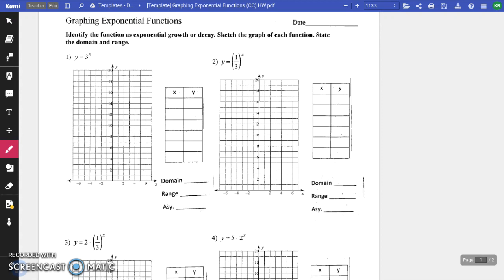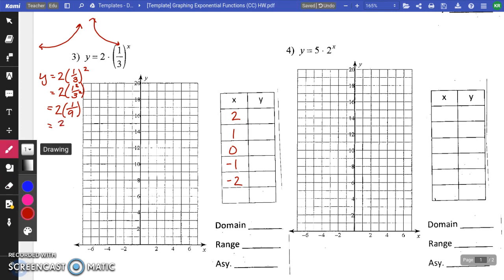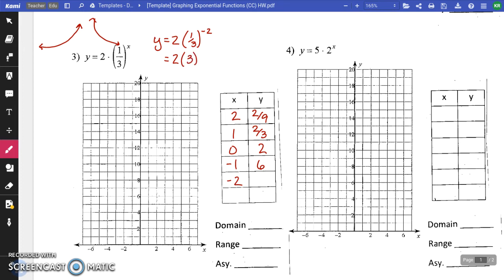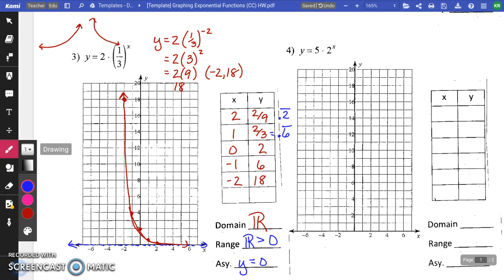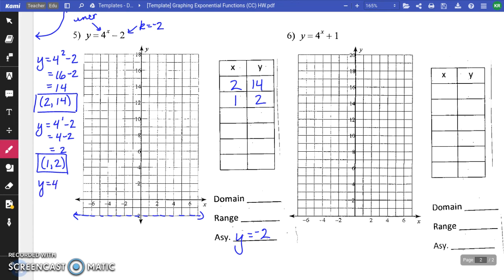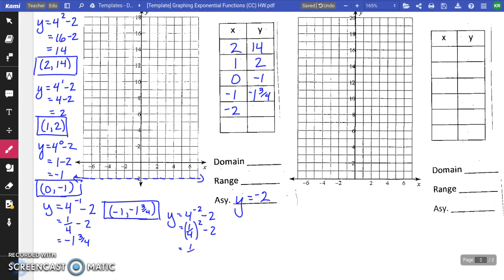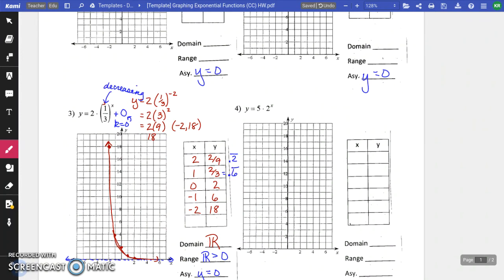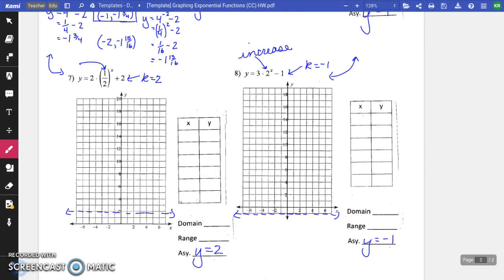Graphing Exponential Functions HW